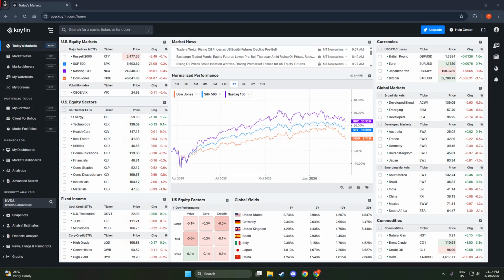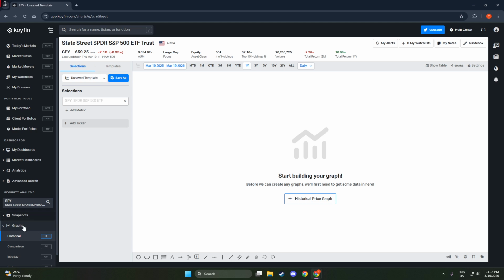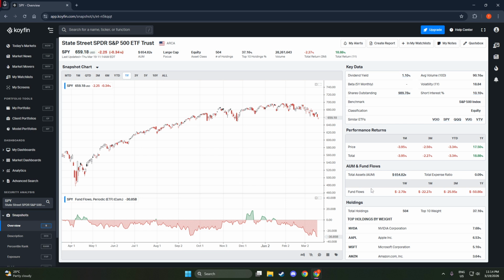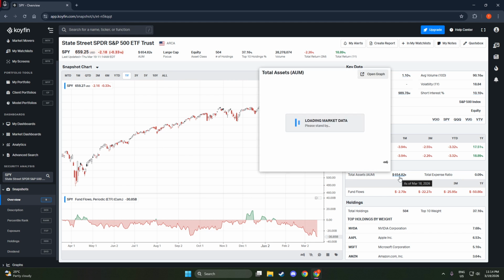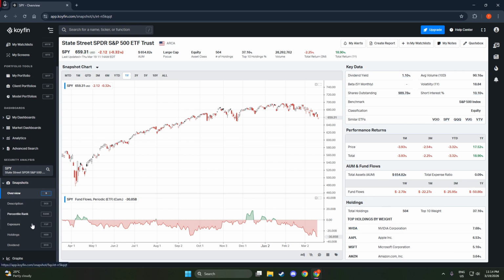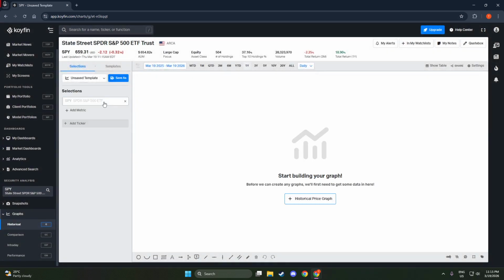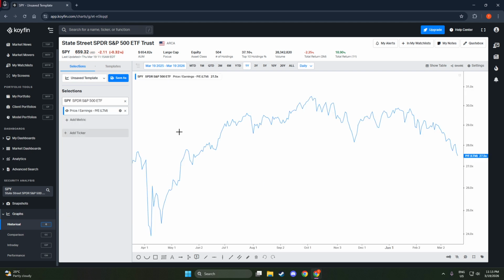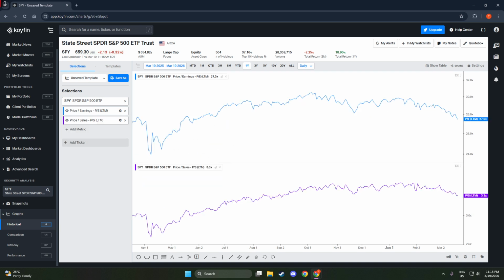How to use Koyfin ETF Analysis [2026 Full Guide]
How to use Koyfin ETF Analysis

In this video, we show you exactly how to use Koyfin ETF Analysis to evaluate exchange-traded funds and compare performance metrics across different sectors. We explore the platform's ability to break down fund holdings and exposure to ensure your portfolio research is backed by comprehensive, institutional-grade data.

Mastering this specific tool improves workflow by centralizing fragmented fund information and historical return data into a single, high-performance interface. We utilize the dashboard, security analysis modules, and performance charting sections to identify specific investment trends, which significantly enhances the overall quality and precision of your technical research projects.